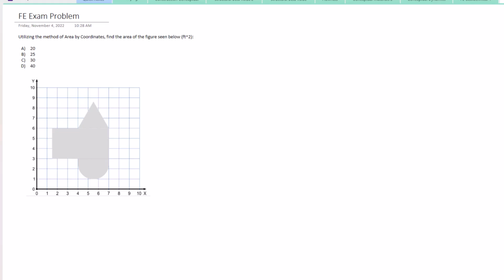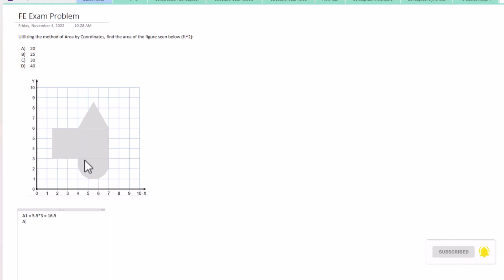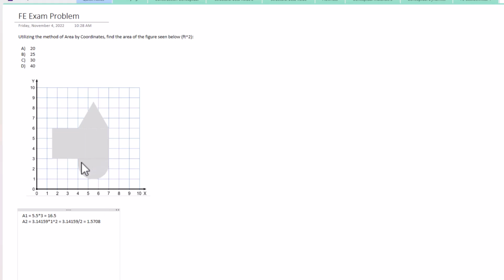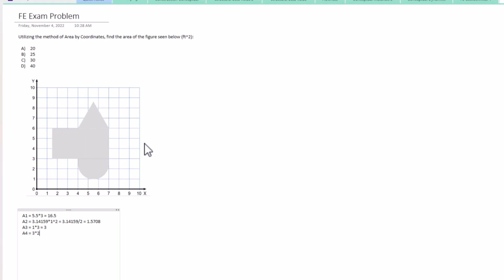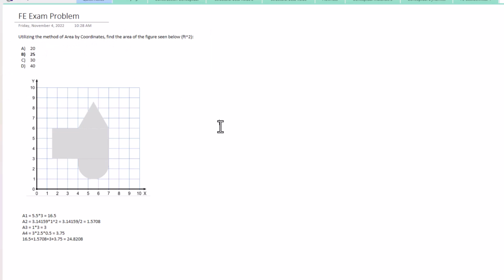Method for Area of Coordinates | FE CIVIL SURVEYING